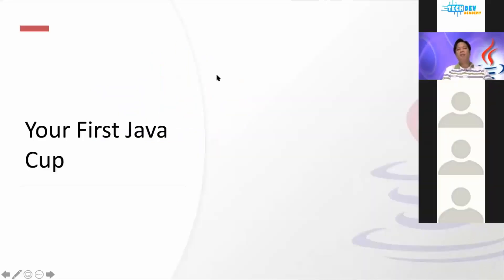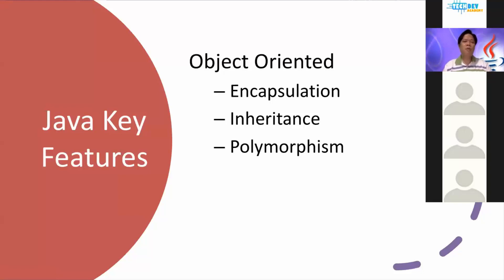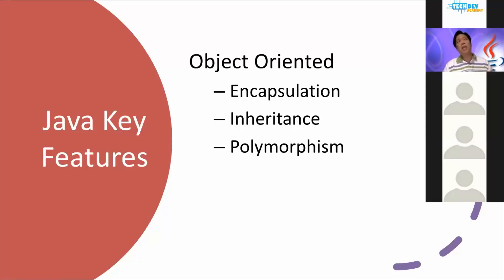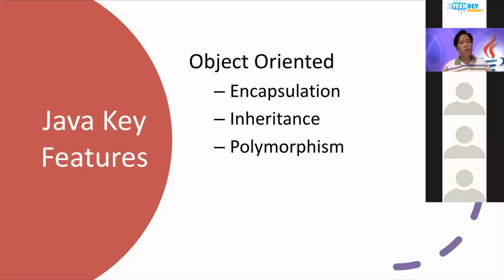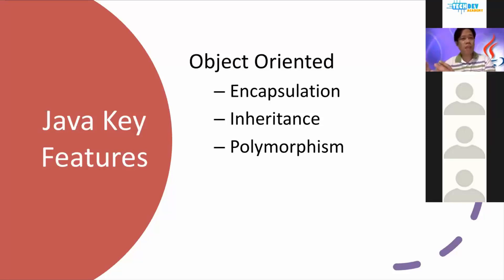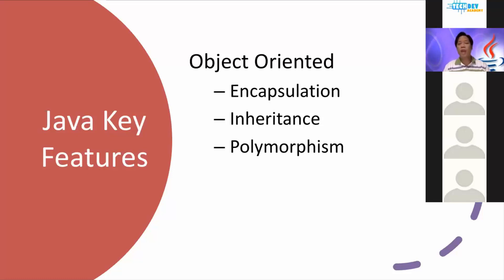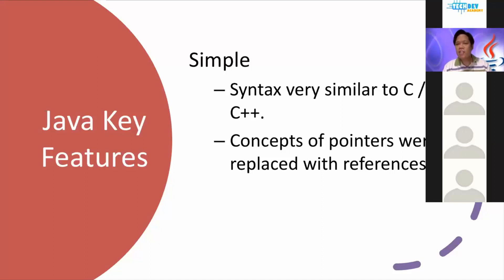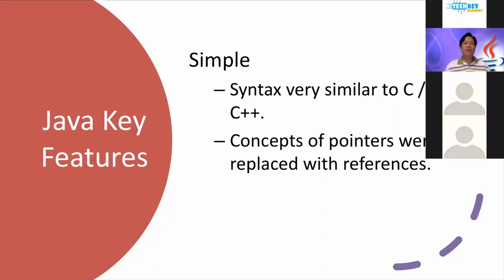Java Tutorials | Why called JAVA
In this video we will learn where does java name came from and three key features of Java which are Encapsulation, Inheritance and Polymorphism.

We hope you enjoy this short clip from one of our FREE JAVA workshops for kids.